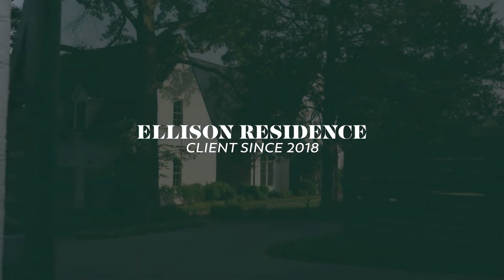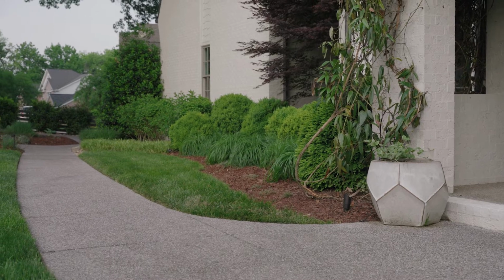Client Spotlight: Building Upon A Beautiful Property | Gardens of Babylon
This client of four years called us specifically because they wanted to work with a company who is deeply connected to building beautiful gardens, and are passionate gardeners themselves. They already had great architectural elements in their landscaping, so it was fun to build upon an already beautiful landscape.